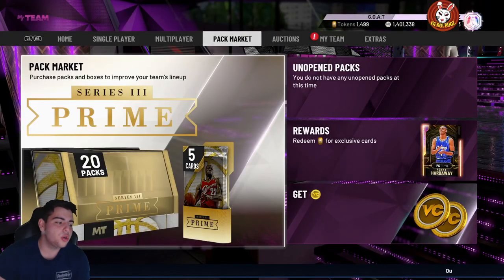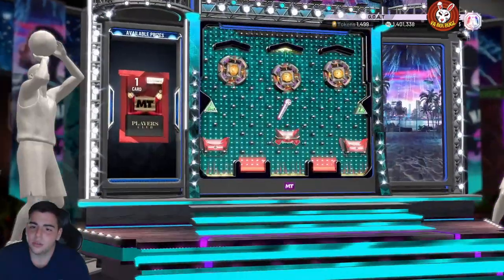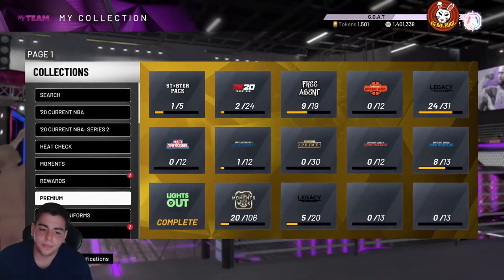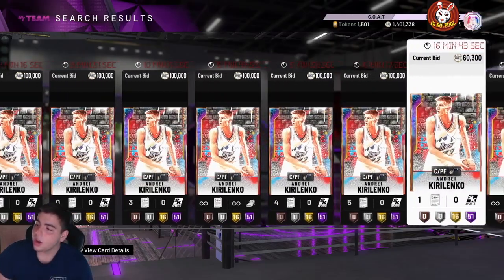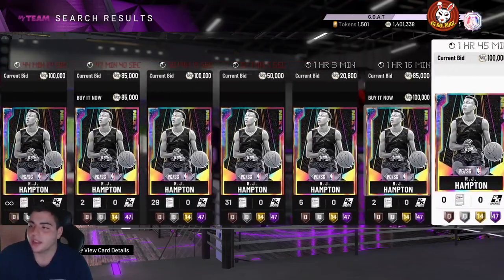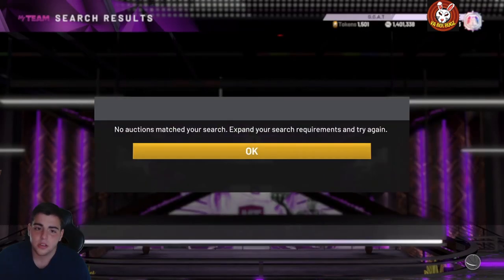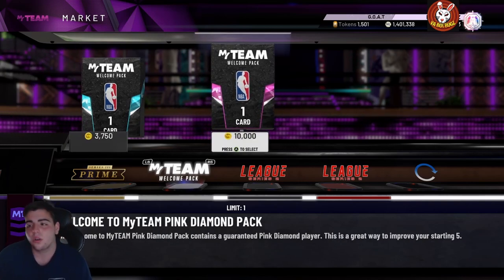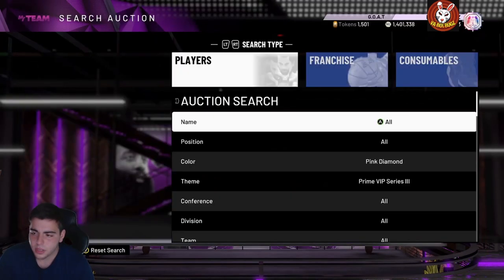NEW LOCKER CODE + INSANE MT MAKING METHODS! DO THIS RIGHT NOW TO MAKE MILLIONS OF MT! | NBA 2K20 MT